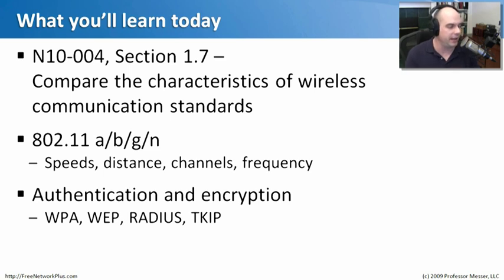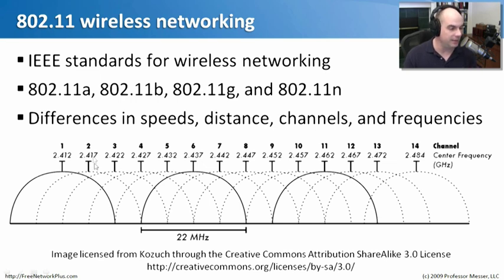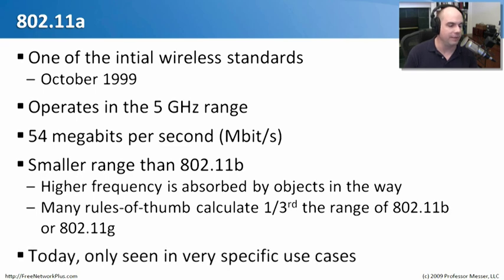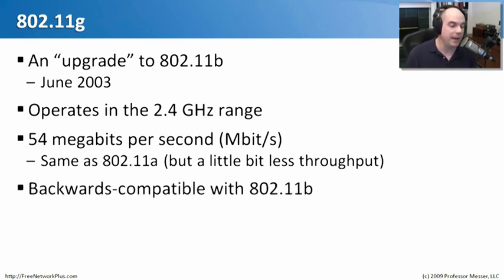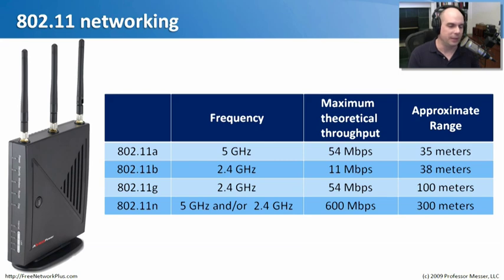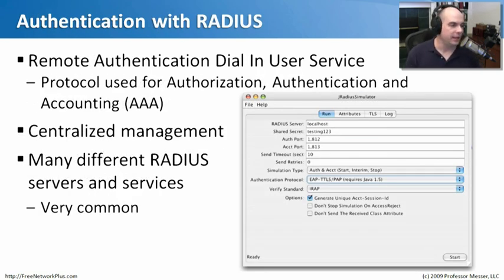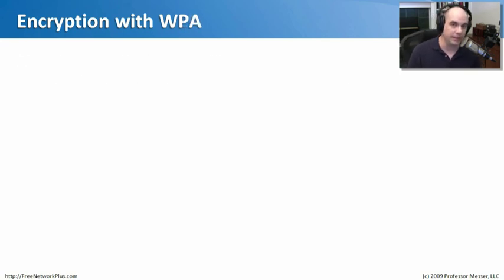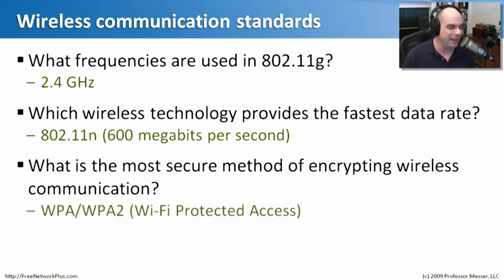Wireless Communication Standards - CompTIA Network+ N10-004: 1.7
Wireless technology is used everywhere, and there are many different standards associated with the 802.11 standards. In this video, you'll learn about the differences between the a,b,g, and n standards, and you'll also learn how wireless networks authenticate users and encrypt network traffic.